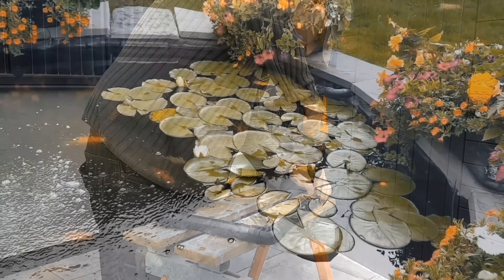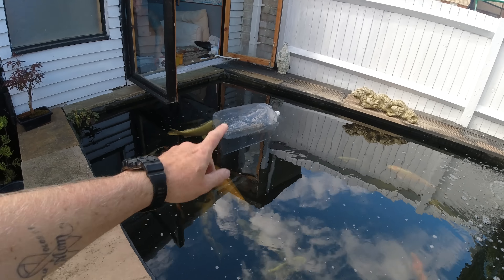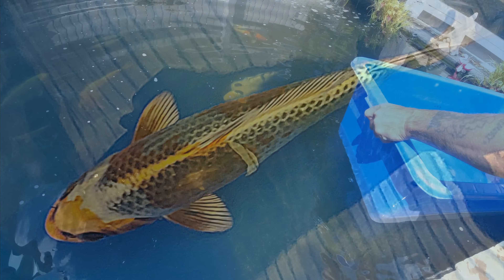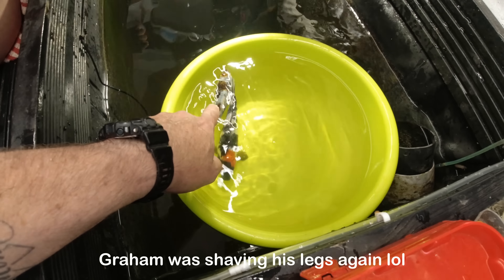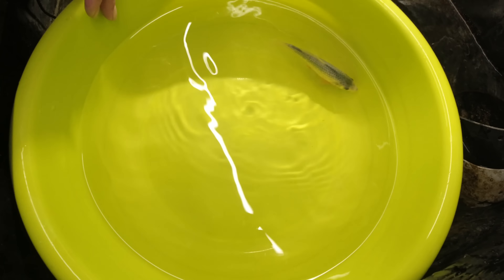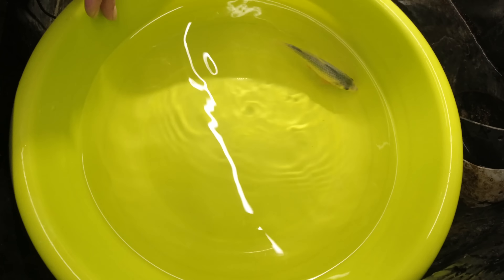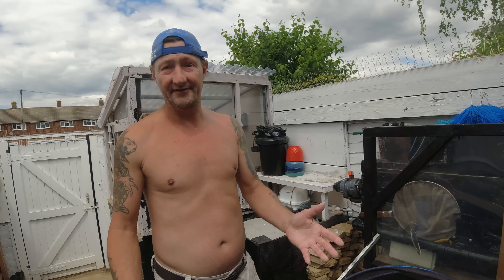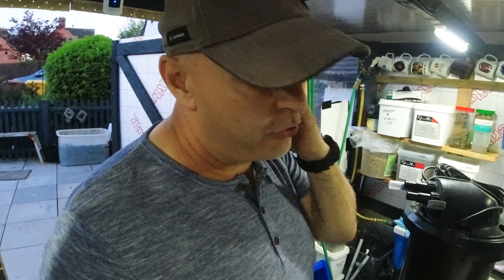Exchanging koi, with a Twist - Road trip (KOI POND)